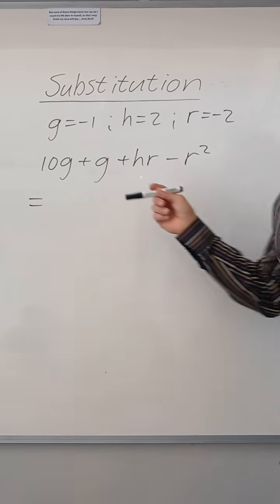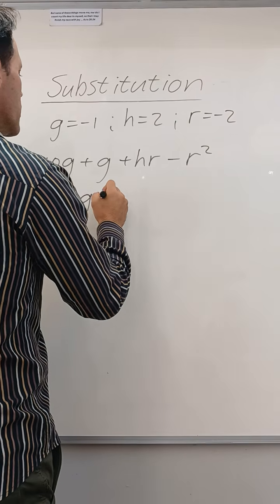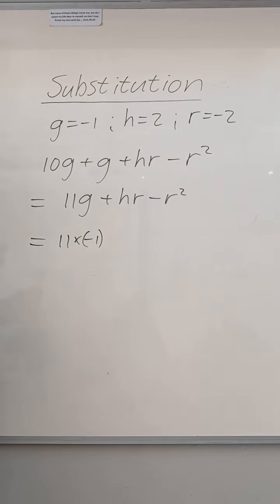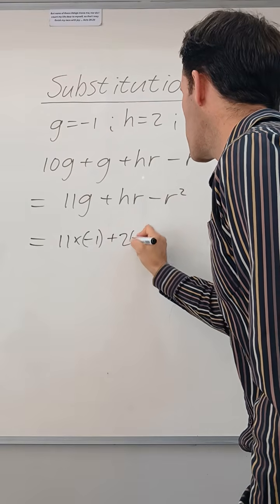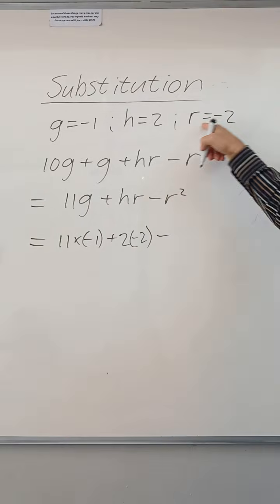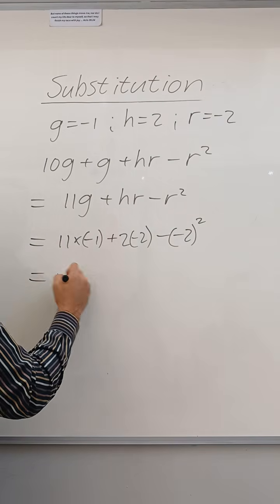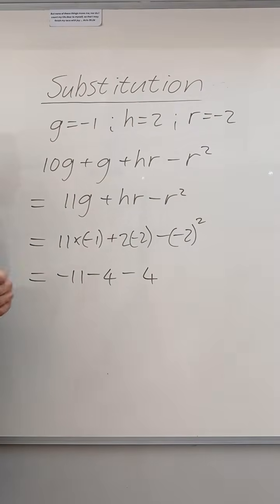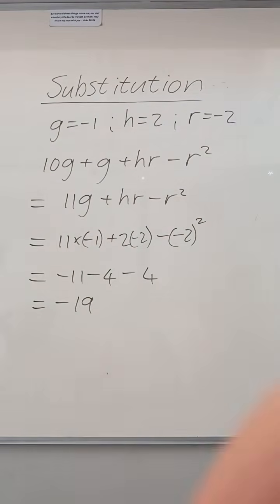How to substitute into expressions